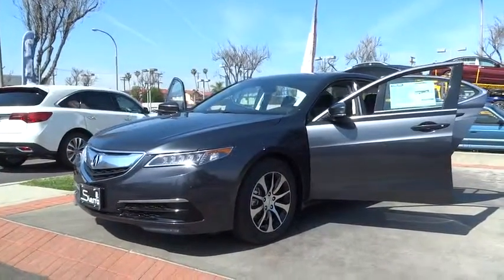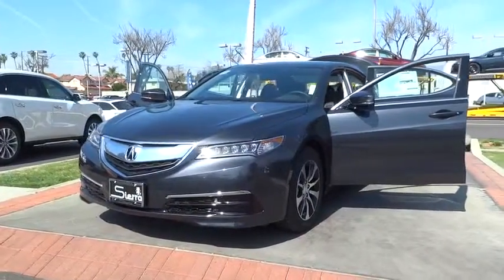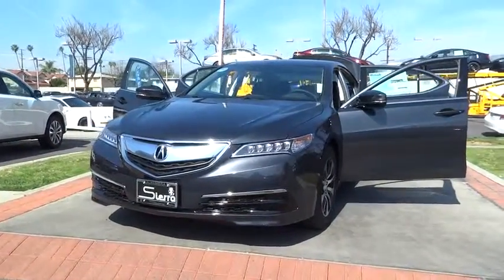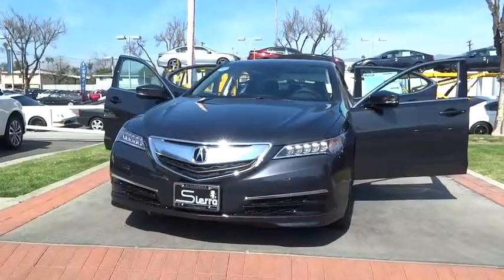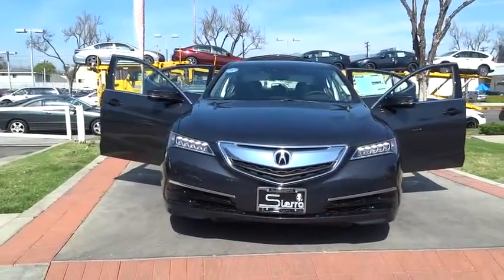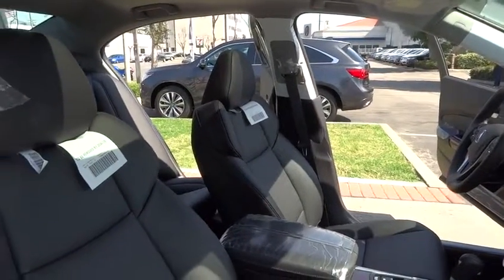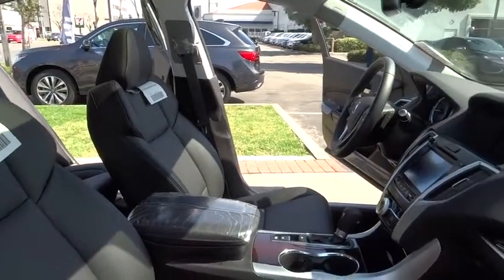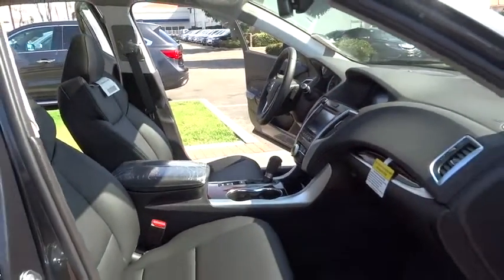2016 Acura TLX Los Angeles, Glendale, Pasadena, Cerritos, Alhambra, CA 24117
2016 Acura TLX
Sierra Acura: Servicing Los Angeles, California near Glendale, Pasadena, Cerritos, Alhambra, CA.

Sierra Acura
1700 W Main St